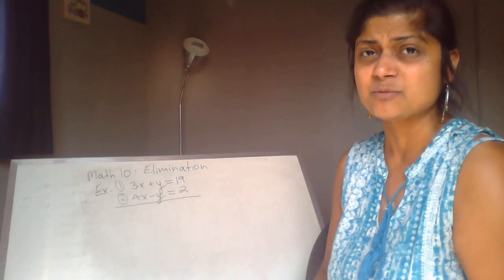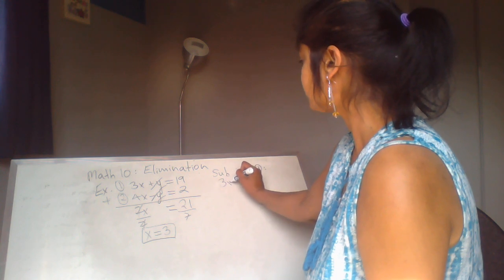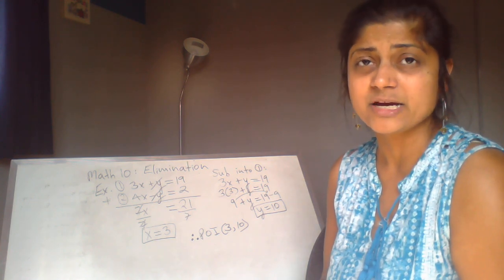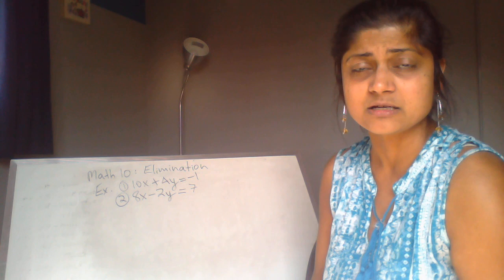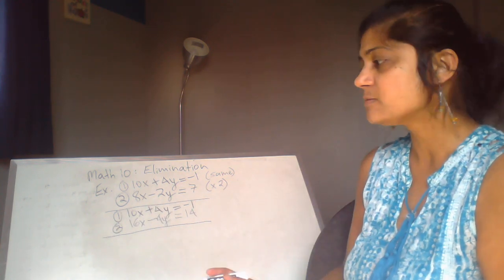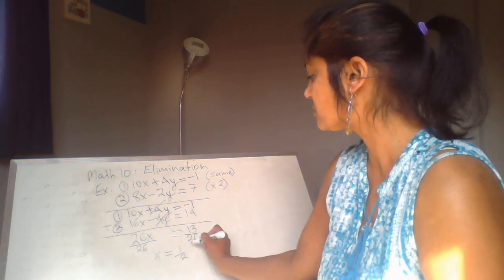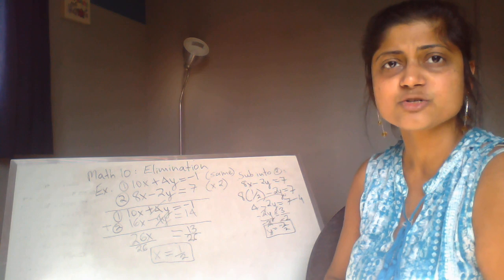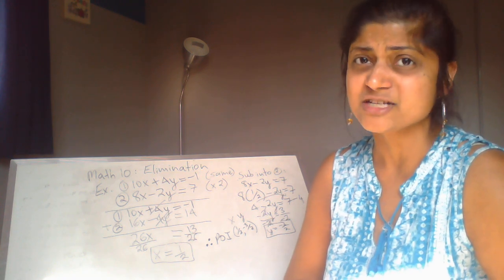Math 10 Elimination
This video covers the method of elimination. Students will find the point of intersection by either adding or subtracting the two equations given.